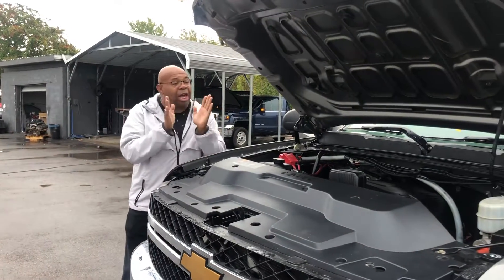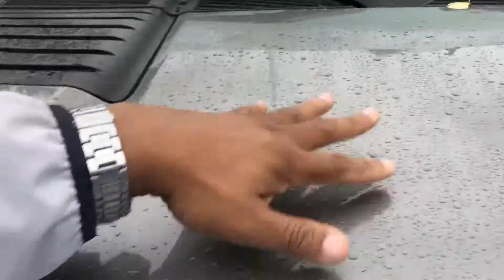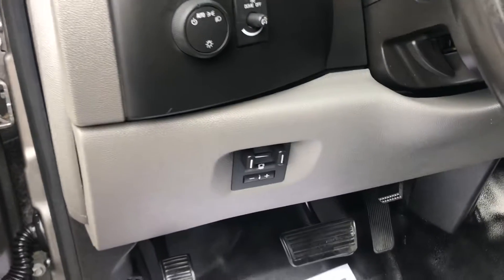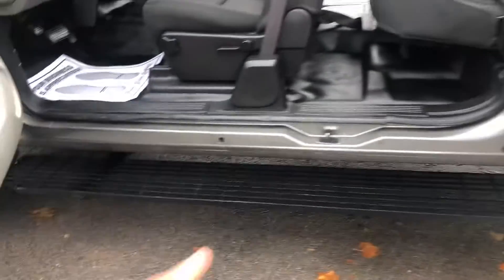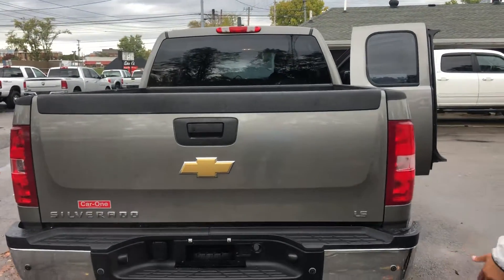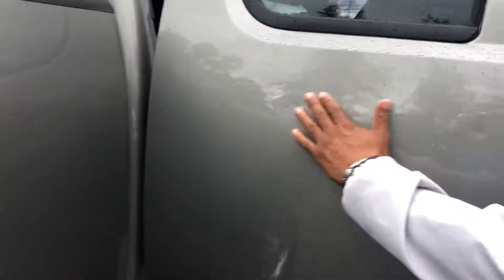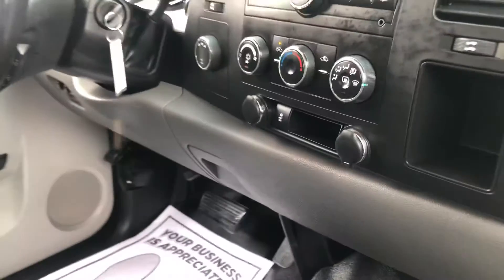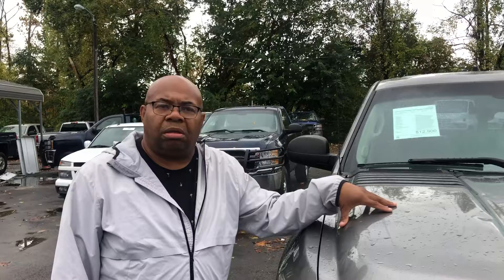2013 Chevy Silverado stock number 163985 Miguel Patterson